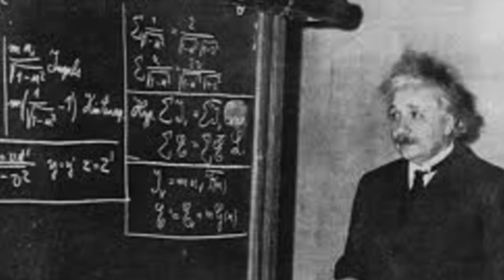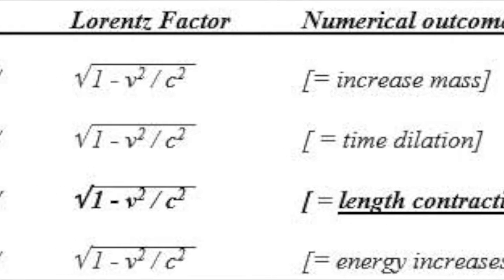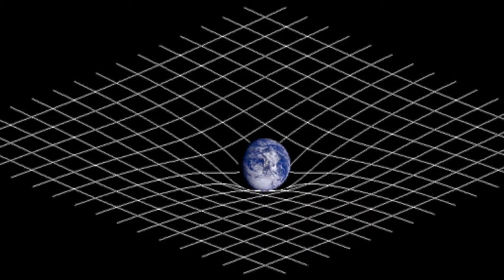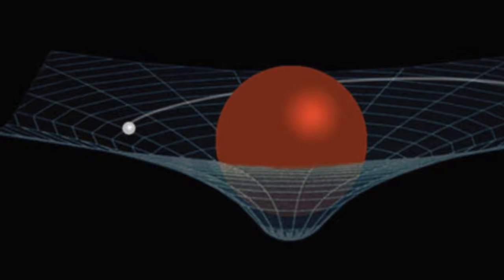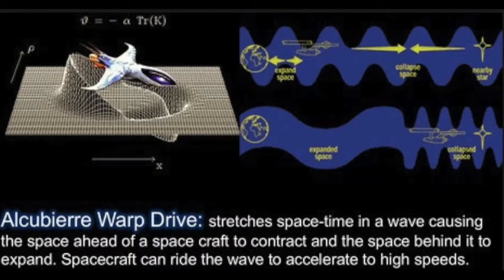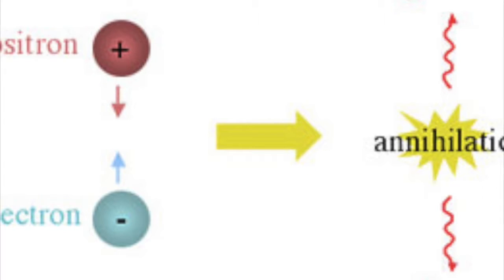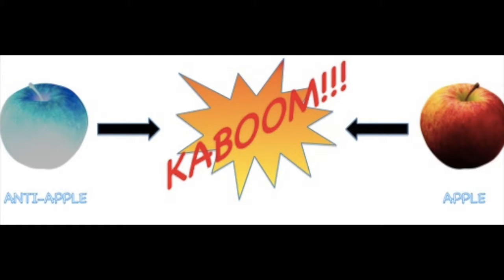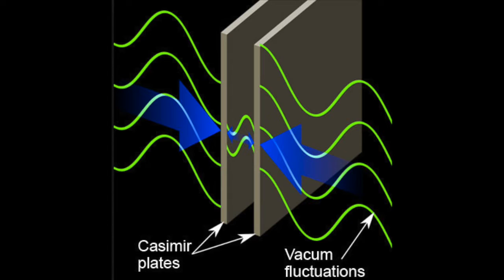the science of the warp drive